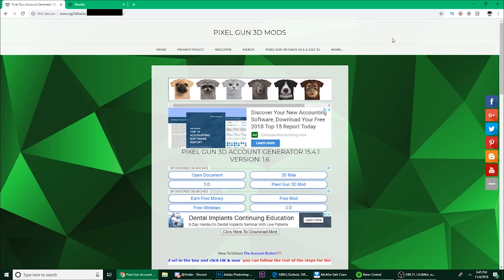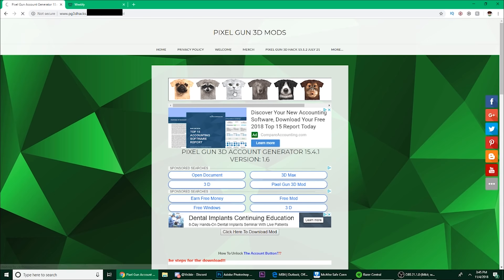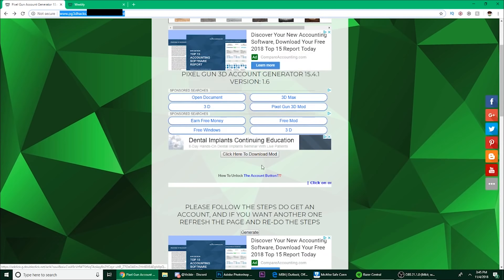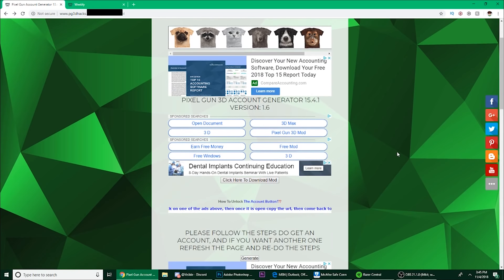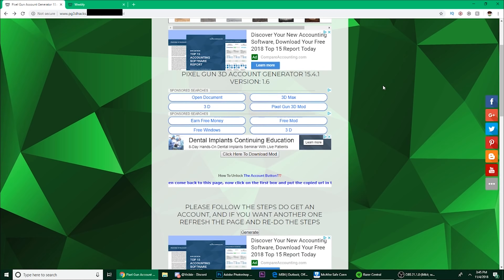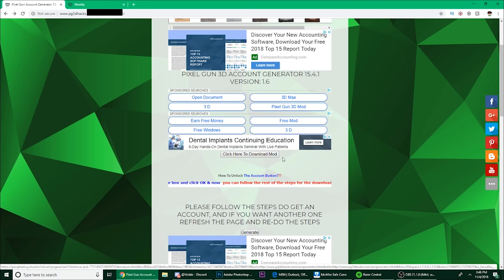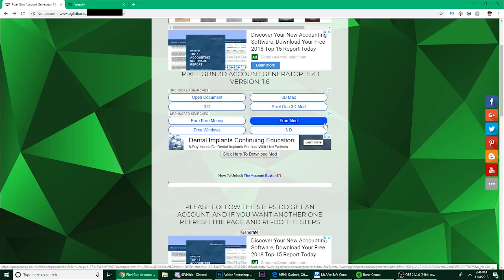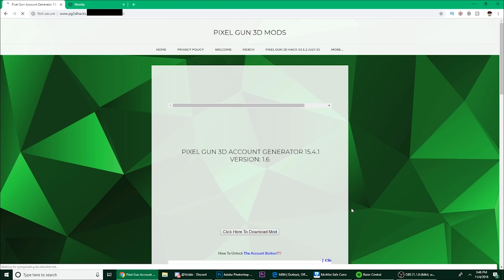Pixel Gun 3D Generator 15.4.1 Unlimited Weapons, Pets & Gadgets (WORKS)